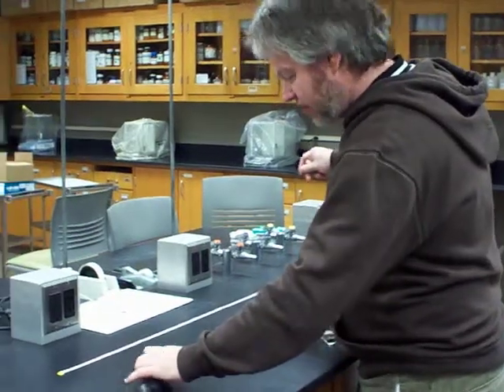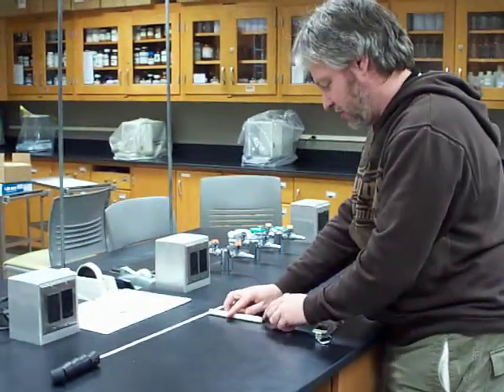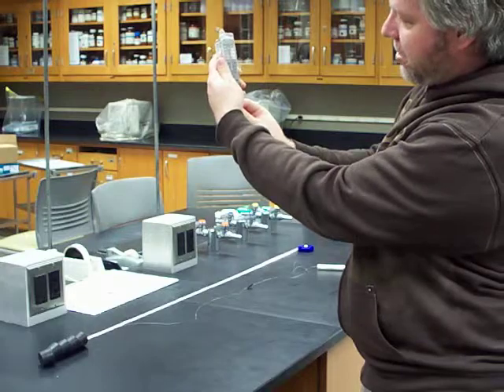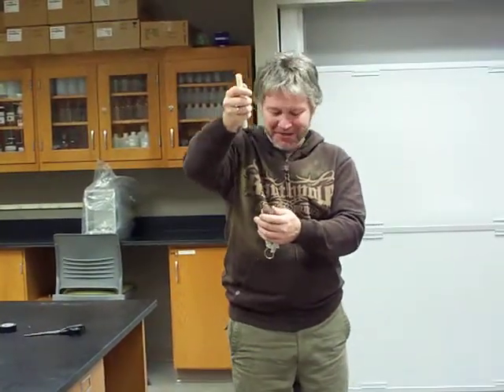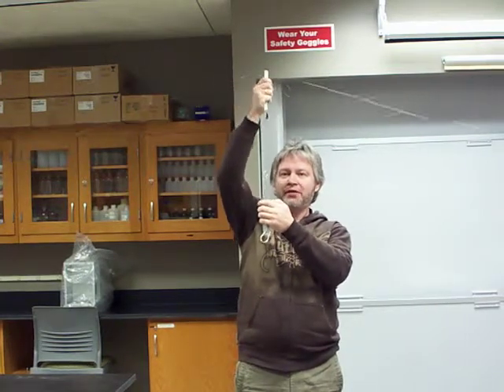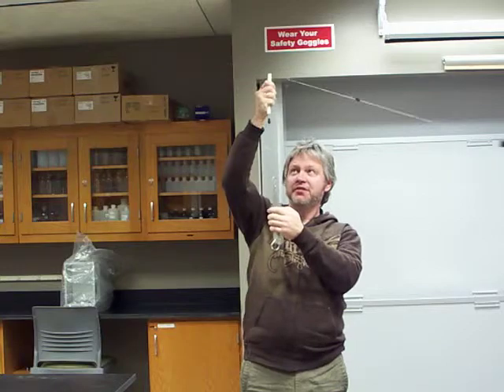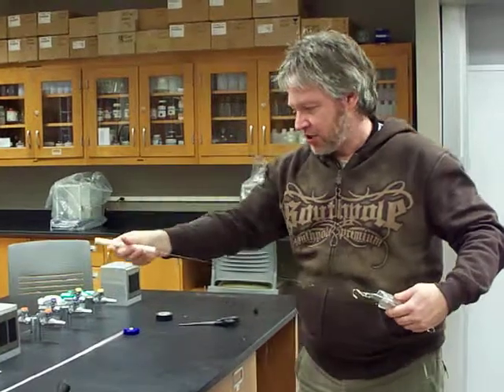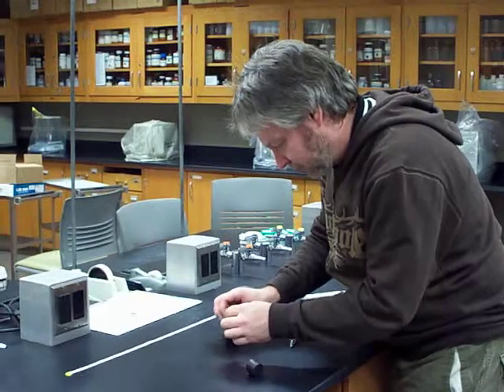Lab Centripetal Force